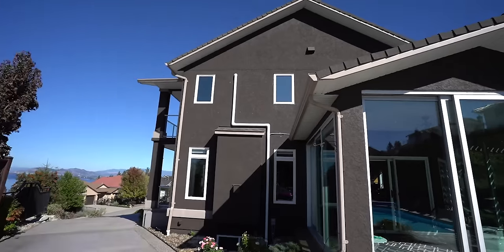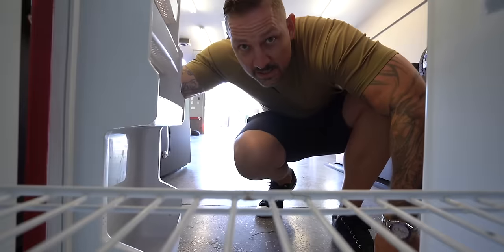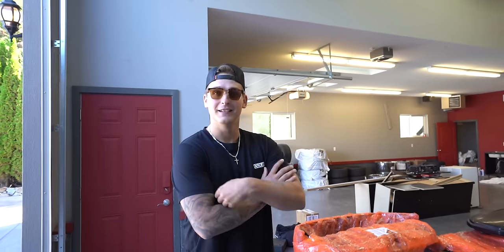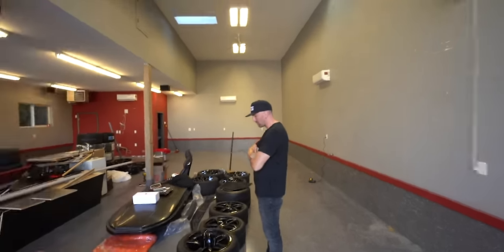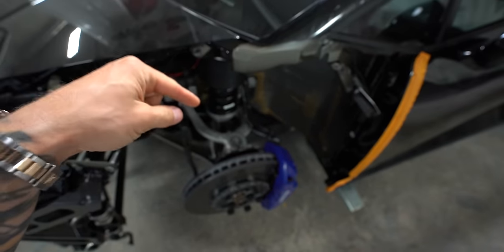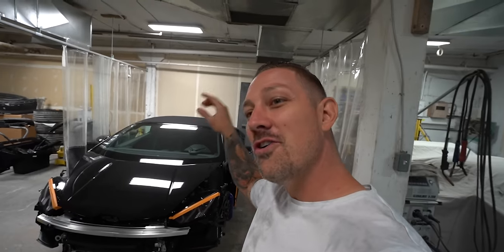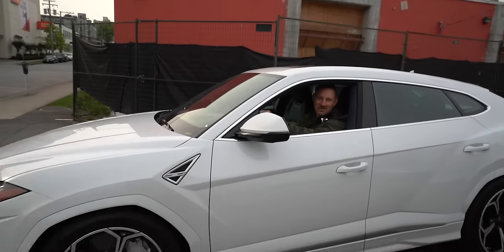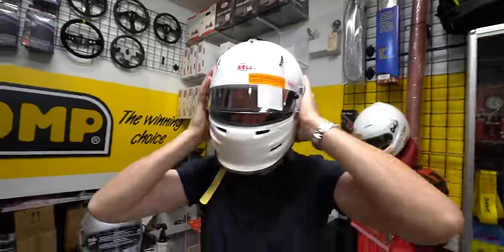REPLACING MY MCLAREN P1 HYPERCAR WITH 4 SUPERCARS?!